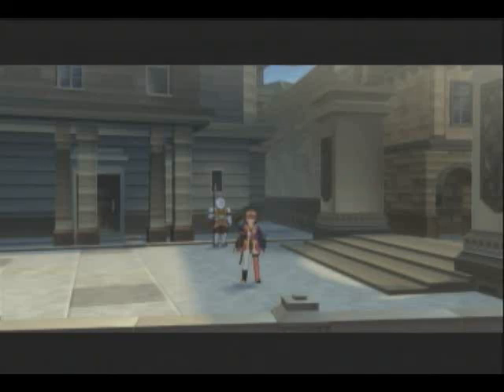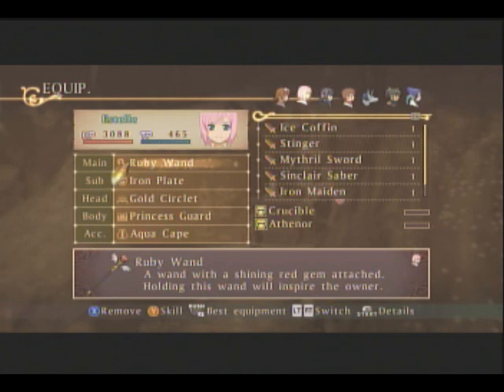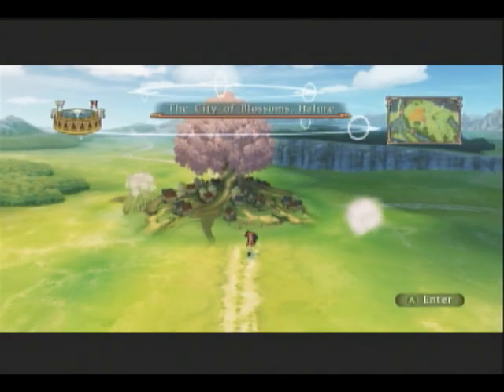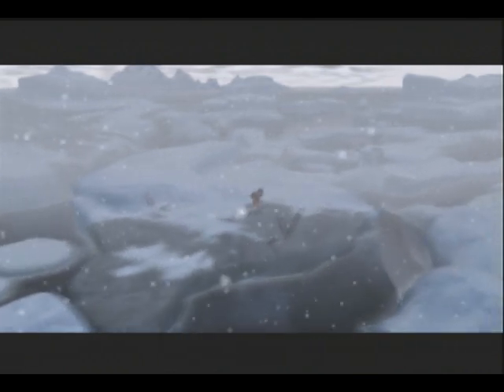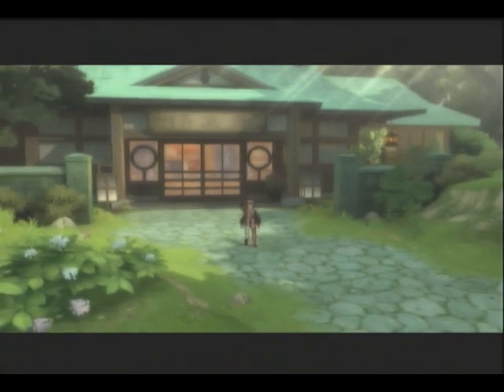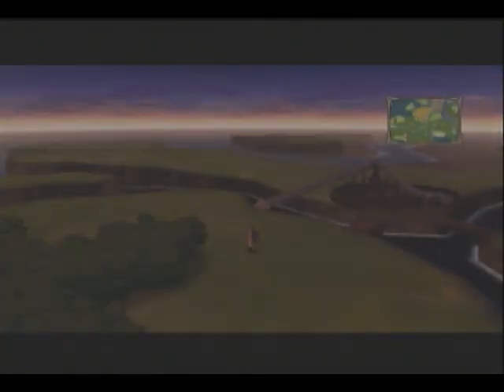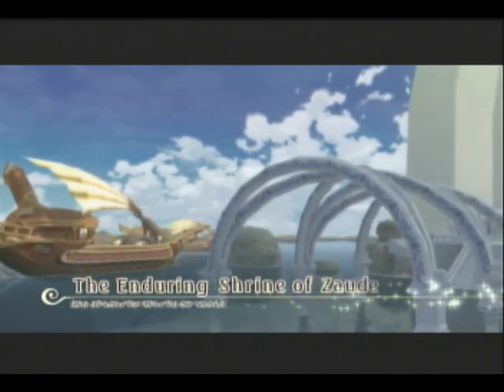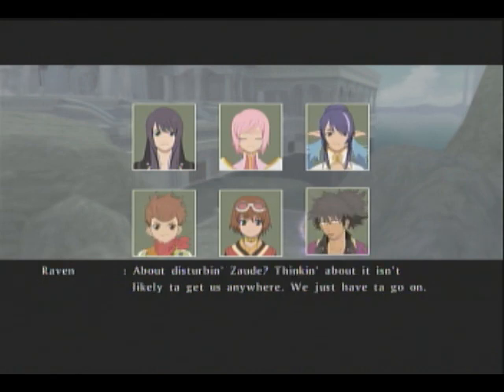Let's Play Tales of Vesperia Part 104: The Nothing Episode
Nothing really happens here besides me showing some extras and other places we'll be going to later, sorry for wasting 25 minutes of your life. hooray!